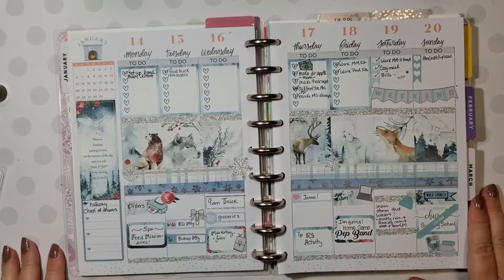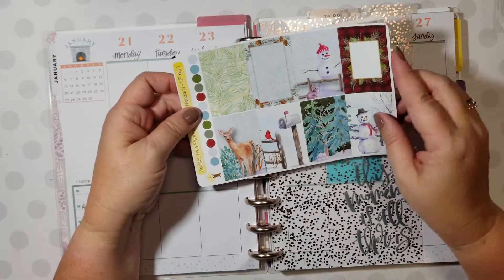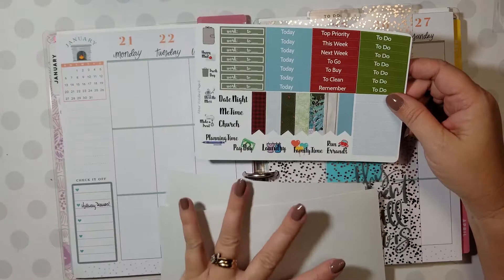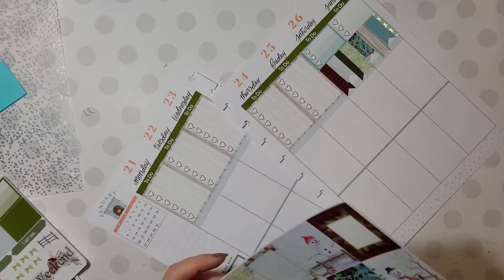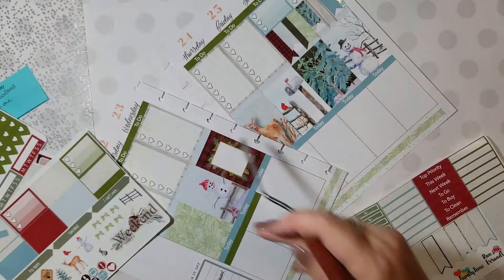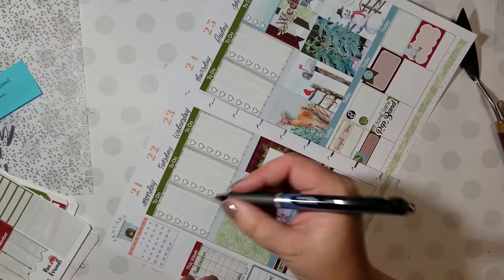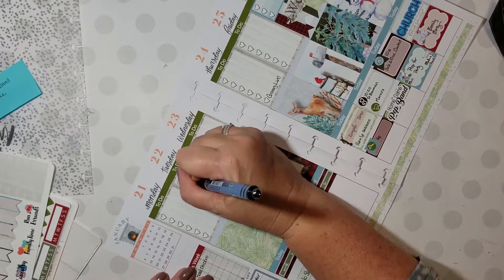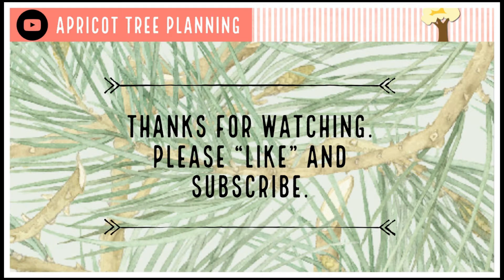Plan With Me: Jan 21-27, 2019 | Winter Woodland by Apricot Tree Planning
Thanks for stopping by my channel.  I hope you'll enjoy this quick plan with me featuring a kit from my shop!  You can find Winter Woodland and lots of other cute kits